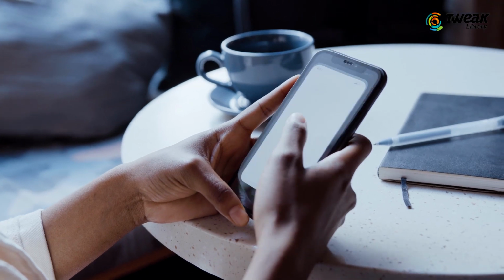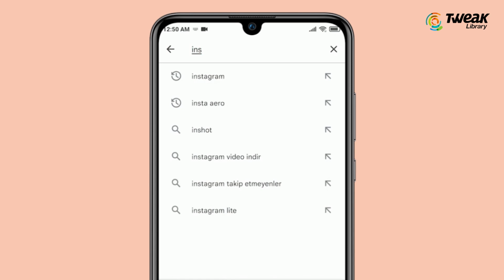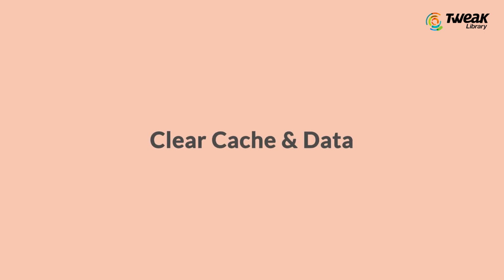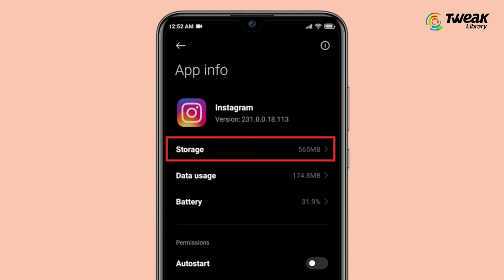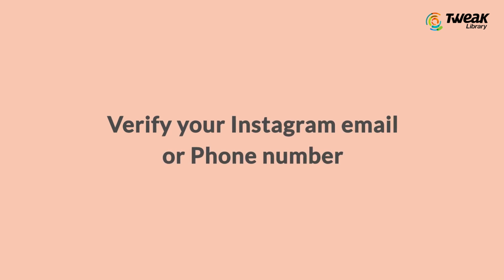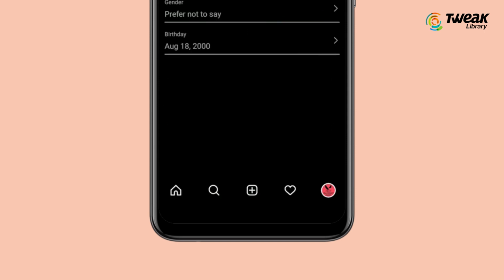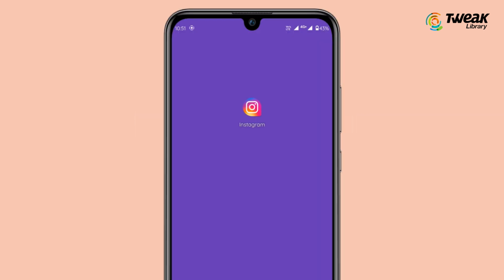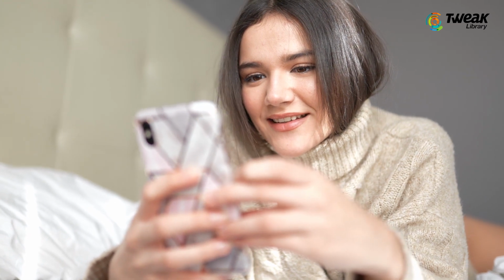Instagram Checkpoint Required Error (2023) | How to Fix Checkpoint Required Problem | Privacy Check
If you’re facing Instagram Checkpoint required error and are wondering how to fix checkpoint required problem, this video will help you. Instagram’s “checkpoint_required” error or Privacy check error message mainly occurs due to issues with the Instagram app or inconsistent network. This error message occurs when you post a story, scroll on your timeline, or simply launch the Instagram app.
However, if you are getting the ‘Privacy Checks’ or ‘checkpoint required’ error messages, just follow the simple methods to solve your problem.
Hope this video will help you to fix Instagram checkpoint verification problem.

Time Stamp:
00:00 - Intro
00:08 - Update Instagram App
00:28 - Clear Cache & Data
00:52 - Verify your Instagram email & Phone number
 1:18 - Uninstall and Reinstall Instagram
1:30 - Conclusion